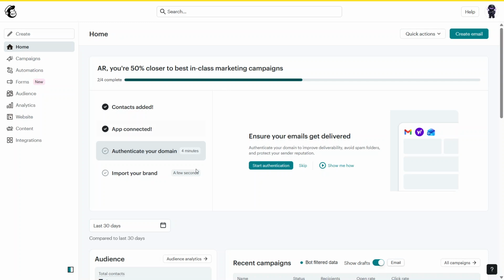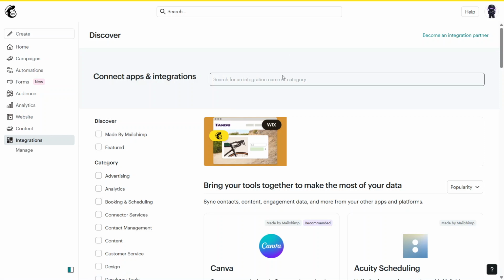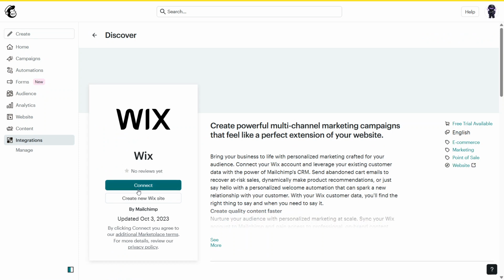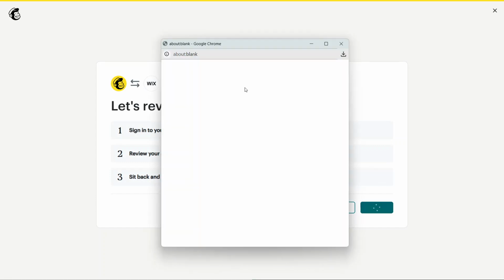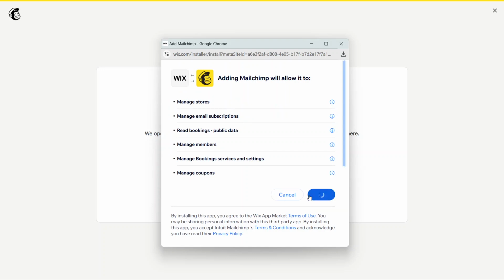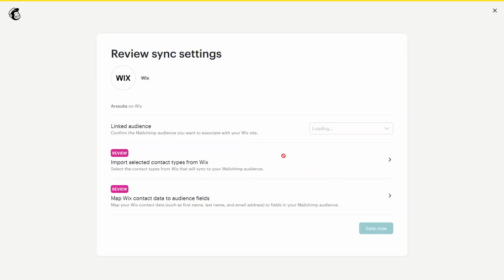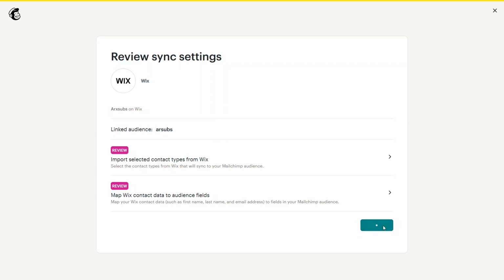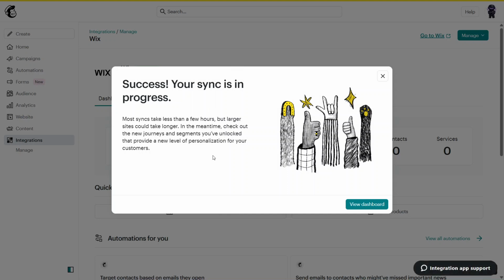How to Add Mailchimp to Your Wix Account (2026) | Step-by-Step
Learning how to add Mailchimp to your Wix account is easier than you think, and this guide walks you through the exact steps to get it done. You'll learn how to connect your Mailchimp account to Wix, sync your contact lists, and make sure your email marketing is set up correctly from the start. This is the updated method for 2026, so everything you see here reflects the current Wix and Mailchimp interfaces. No outdated steps, no guesswork. Whether you're building your first email list or reconnecting after a platform update, this tutorial covers it all clearly. Watch till the end to make sure your integration is fully working and ready to capture leads.